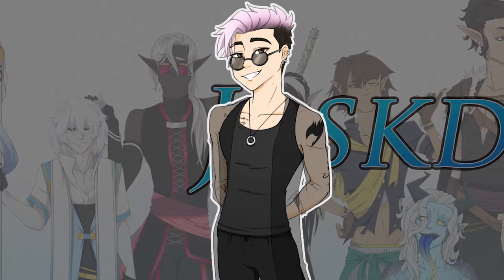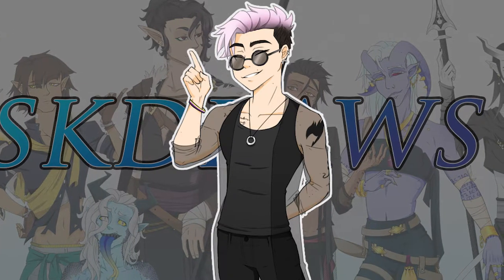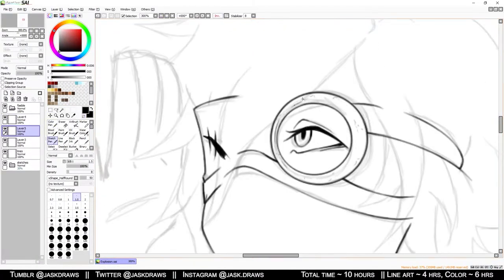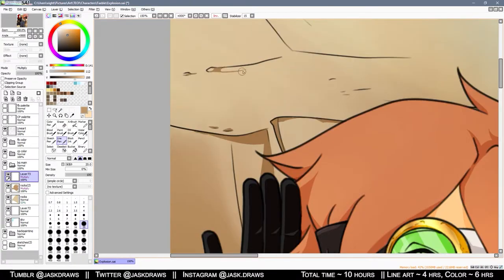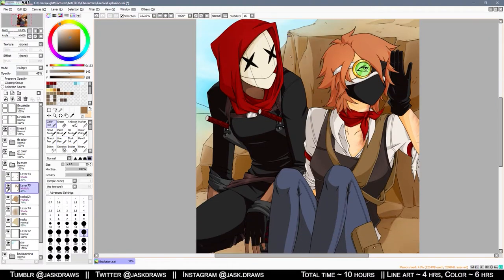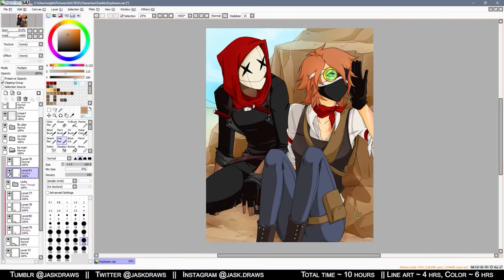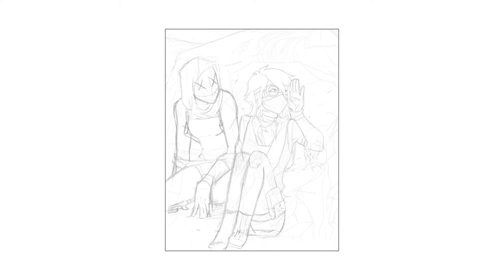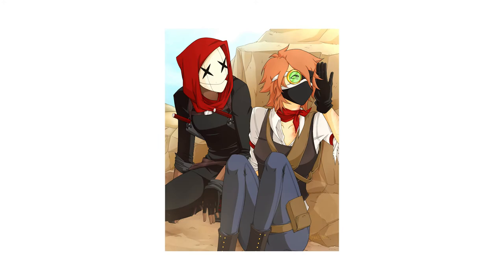MERCENARIES || Speedpaint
Hey! Welcome to my speedpaint! I've got a brand new introduction format for videos! I hope you like it :D

Today's speedpaint is the first of four total illustrations I've planned for my comic: The Eighth of Infinity! It's been on hiatus for about a year, I decided to take a break from it to improve on my composition, backgrounds, and use of color in art, but now I feel confident enough to get back into the swing of it! To build some hype for the occasion, I'm going to be drawing the main characters for you! As usual, I'll talk about them throughout the video, and answer any questions you might have about them! SO if you have something to ask, please comment or send me a tweet! The introduction is available for reading in two places! So pick one and I hope you like it!

Assembling by Asher Fulero